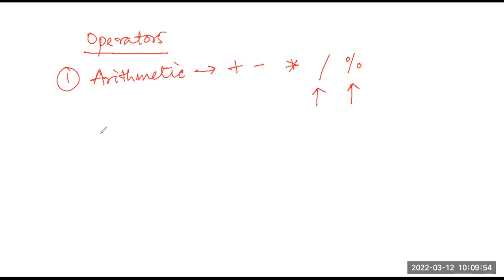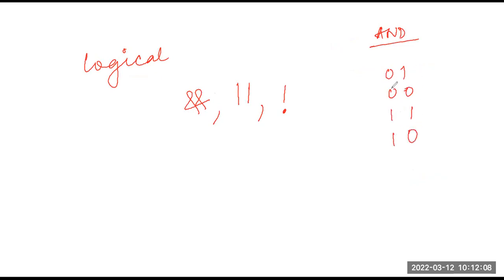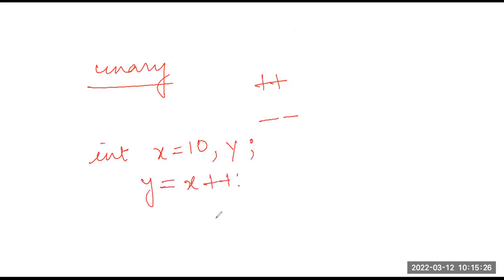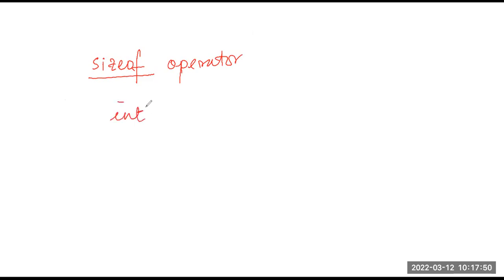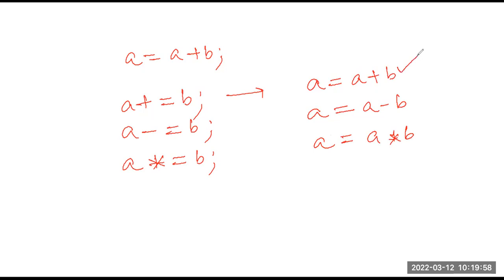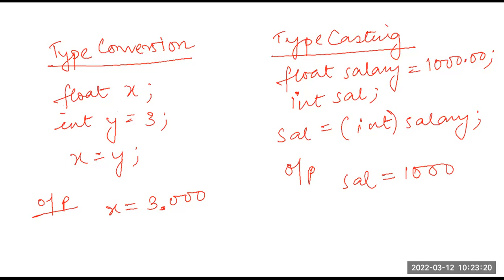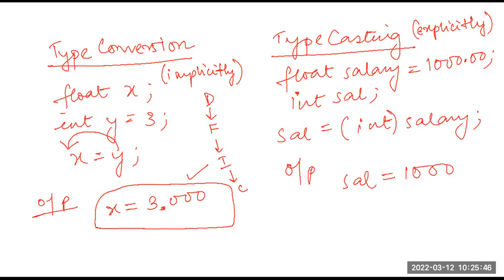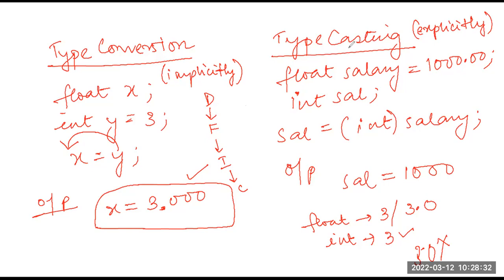Lecture 4_Operators in C_Type Casting_Type Conversion